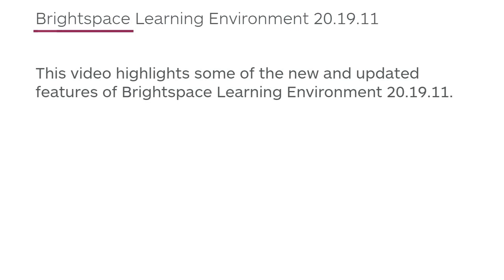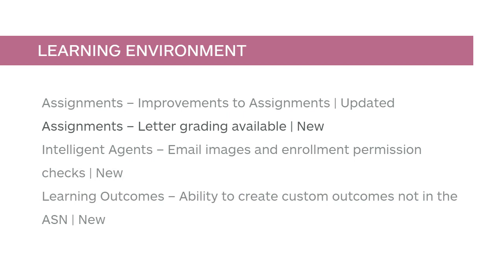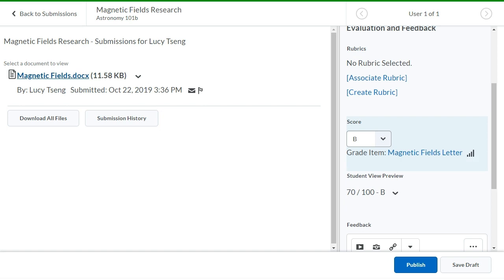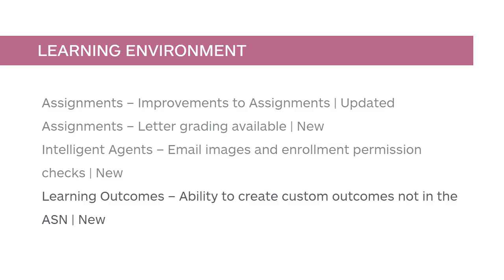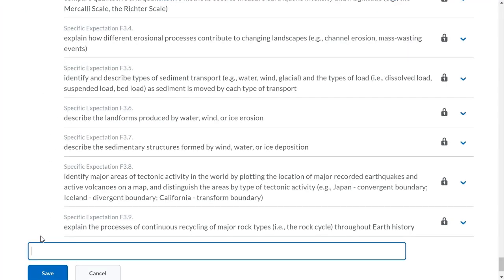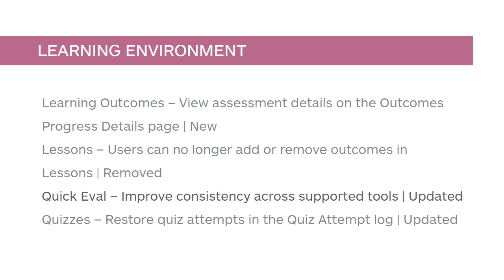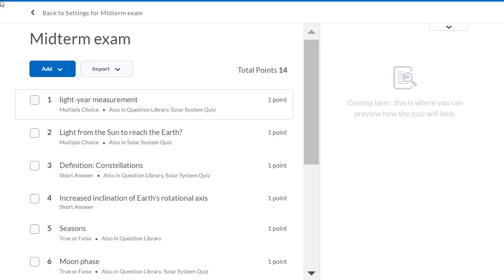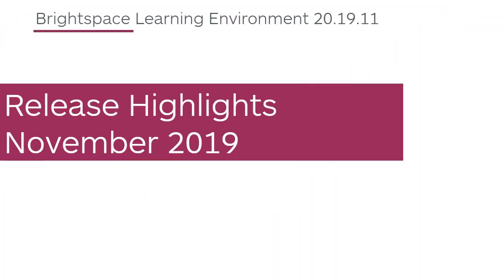Instructor Release Highlights - November 2019 (v.20.19.11)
Table of Contents:
Assignments - Improvements to Assignments | Updated 0:18
Assignments - Letter grading available | New 0:38
Intelligent Agents - Email images and enrollment permission checks | New 1:52
Learning Outcomes - Ability to create custom outcomes not in the ASN | New 2:28
Learning Outcomes - View assessment details on the Outcomes Progress Details page | New 3:50
Lessons - Users can no longer add or remove outcomes in Lessons | Removed 4:07
Quick Eval - Improve consistency across supported tools | Updated 4:19
Quizzes - Restore quiz attempts in the Quiz Attempt log | Updated 4:27
Quizzes - Save feedback as draft | New 4:40
Quizzes - Set quiz options in Quiz Builder | New 4:56
SCORM - Improved usability options for SCORM objects | New 5:27
Video Note - Migration to content service | New 5:37
Video Note - Record Video workflow | Updated 5:47

About
Brightspace Tutorials